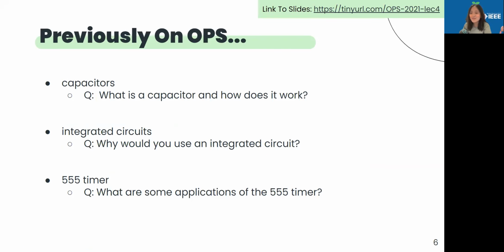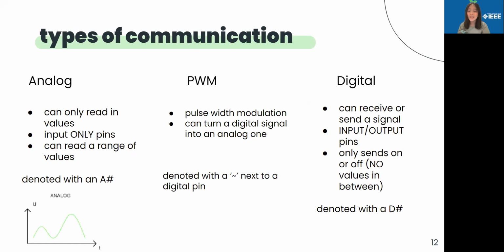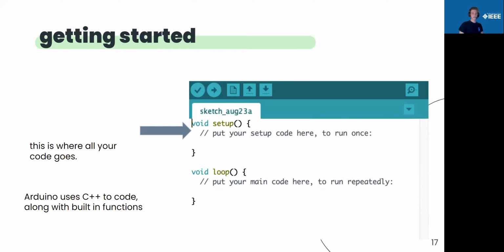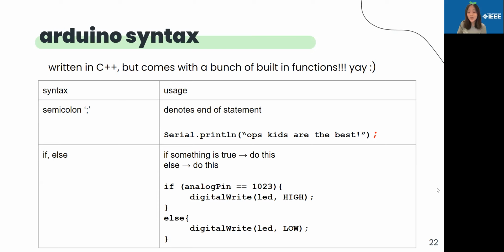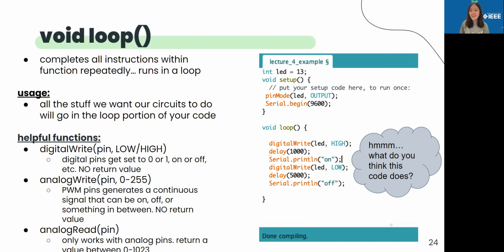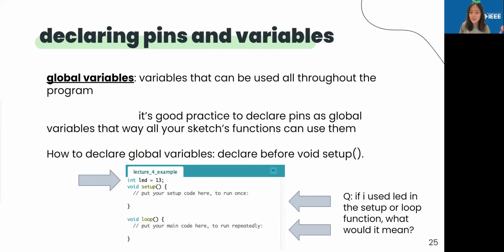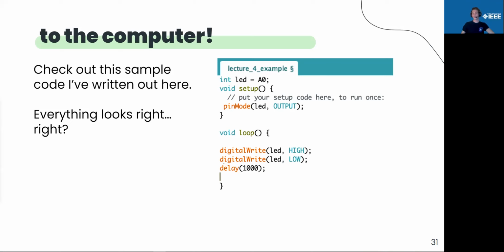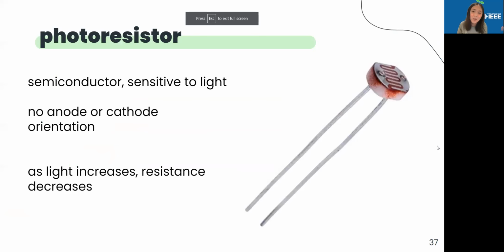OPS Lecture 4 2021-2022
OPS Lecture Four: Microcontrollers, Arduino Nano, and Basic Programming
UCLA Winter Quarter 2022
Lecture by Preston Rooker and Margot Nguyen

TimeStamps:
0:24 - Announcements
6:13 - Microcontrollers
11:50 - Arduino IDE
14:43 - Coding Basics
34:34 - Light Blinking Demo
38:53 - Voltage Dividers